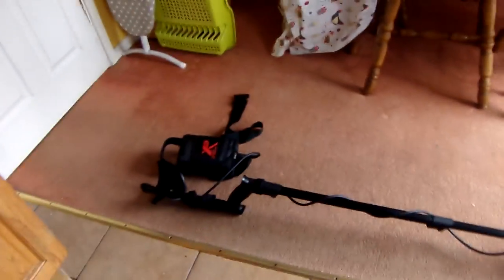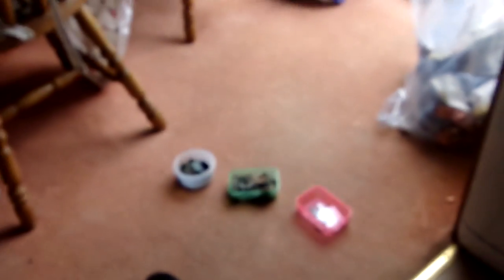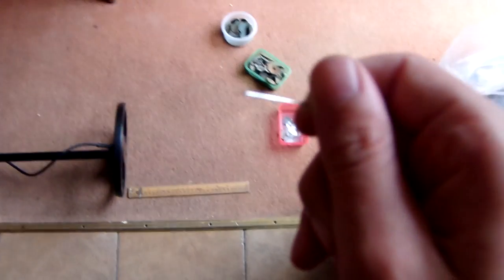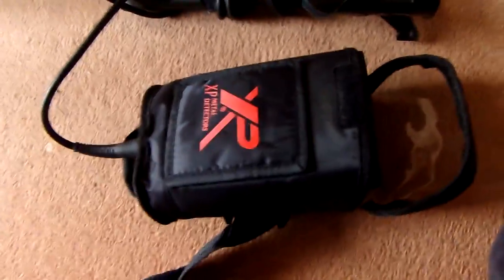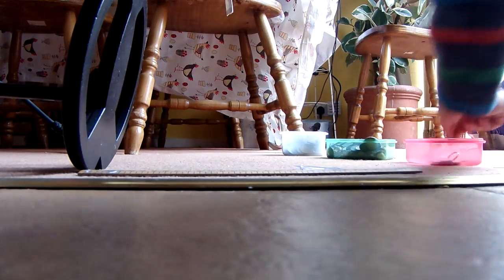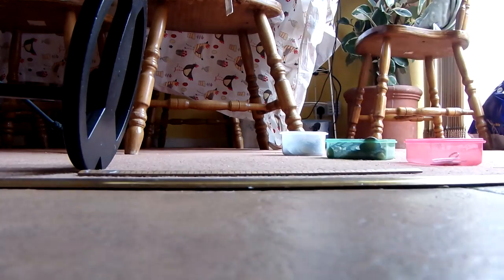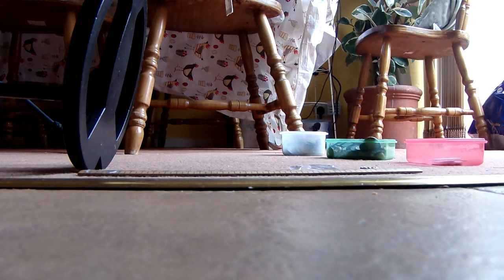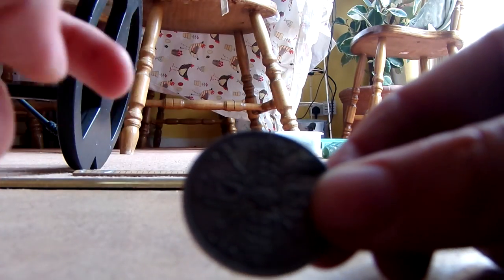DetectingWorcestershire's Personal Reviews IV: Xp GoldMaxx Power Depth Test.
K Guys I'm Back And Today Guys I Will Be Recording The Depth That The Xp GoldMaxx Power Gives On Various, Miscellaneous Items, (Coins, Buttons, etc). I Only Just Recently Purchased The GoldMaxx From Ebay For Approximately £350.00, Quite A Bargain Seeing As Though The RRP (Reasonable Retail Price) Is Around £700.00. It Was Three Months Old On Purchase And Supposedly This Machine Is Exceptional For Ancient, Iron Contaminated Sites Which Have Seen A Lot Of Civilized Activity In The Previous 2,000 Years. Also It Excels In Recovery Speed Making Itself Very Almost Unique In The Detecting Atmosphere.

I Would Highly Recommend This To People That Have Great Experience In Detecting, Like Myself. I've Been Detecting For 13 Months Now, I've Had Various Fascinating Finds And An Exceptional Amount Of Pull-Tabs, But In My Own Thoughts I'm Experienced.

It Will Be Particularly Hard For A Beginner To Understand These Settings As I Have Not Yet Understood Them Fully And I've Had The Detector For 4 Days Now. As I Said Experience Will Be Needed Otherwise These Settings Will Be Utterly Mind-Bobbling.

I Really Hope This Small Review Helps Slightly, All The Best, GL&HH DetectingWorcestershire.